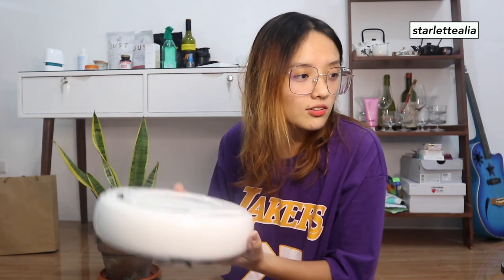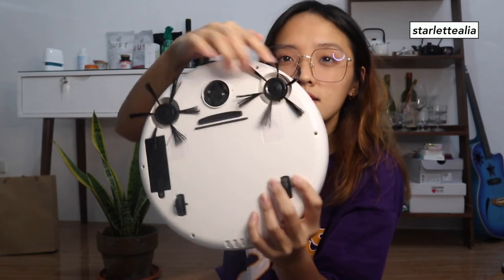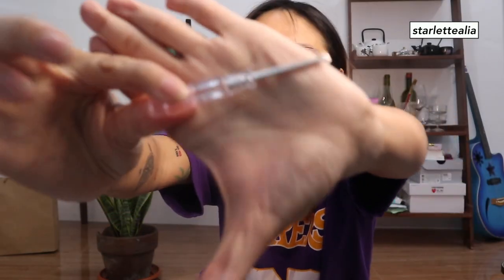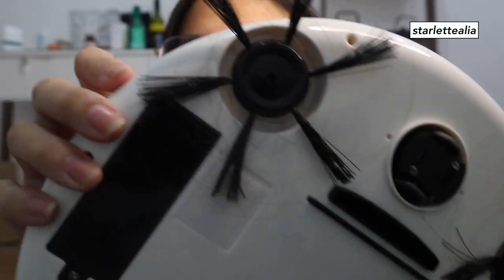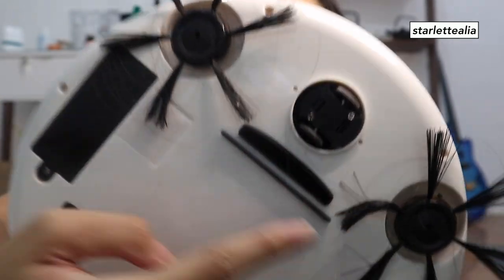BEST budget smart automatic cleaning robot! (Unboxing & Review)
Xx,
Star